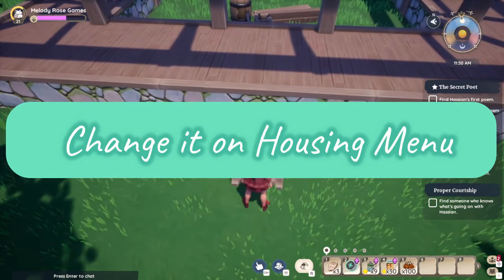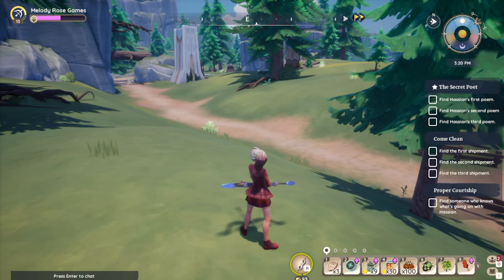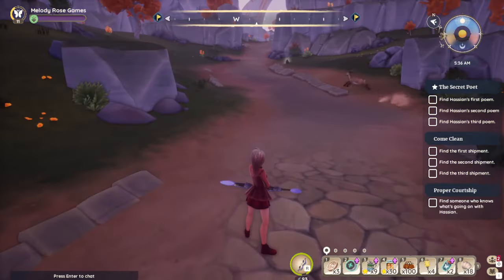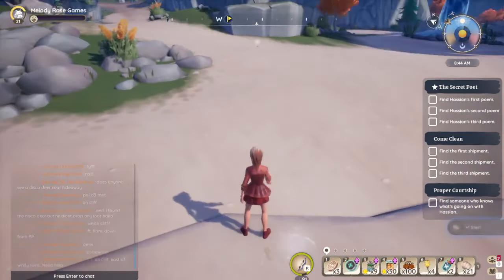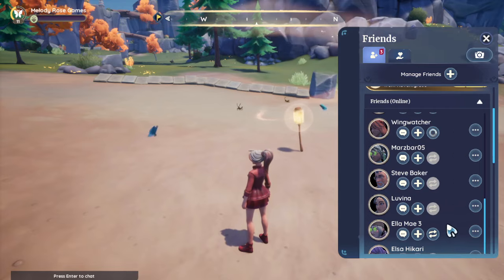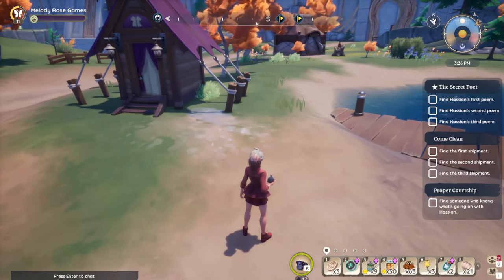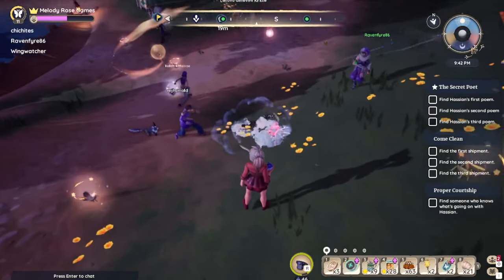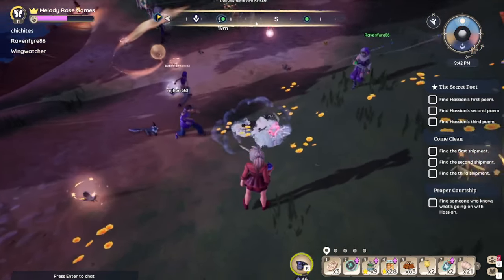Palia LIVE STREAM PATCH DAY getting bugs, seeds, flowers & Courtyards are a MYSTERY to solve!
This is the edited version of the 4 hour live stream that no one needs to watch! Lots of help on bug locations and seeds and flowers and then the courtyards popped up!